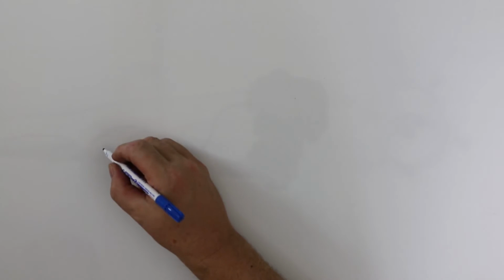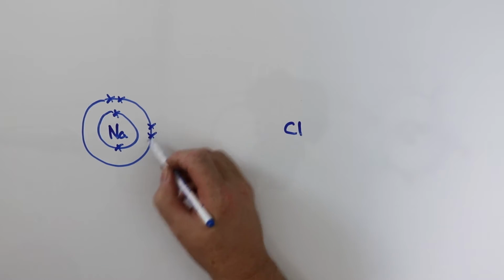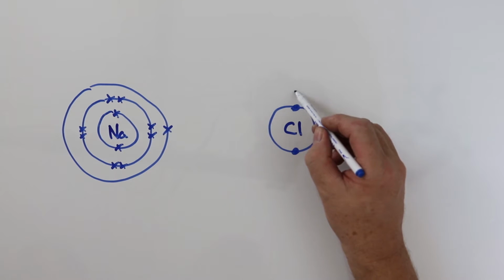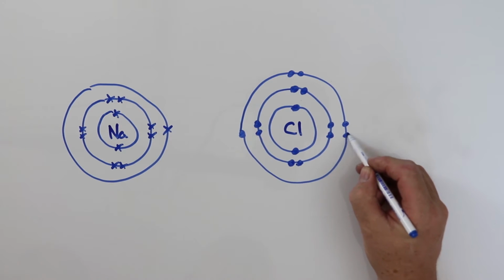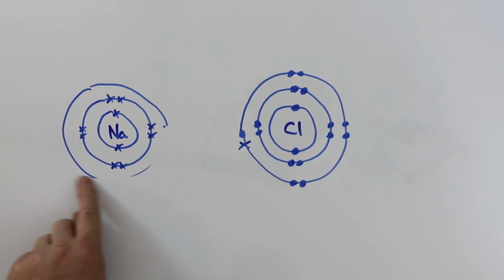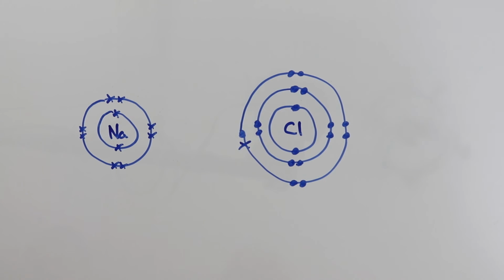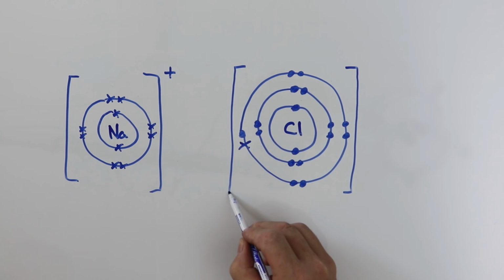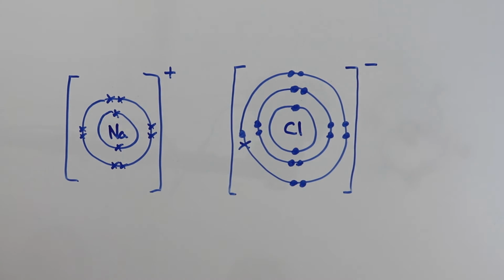Tutorial Ionic Bonding for GCSE Chemistry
In this Tutorial we are looking at how ionic bonding occurs and the changes that happen in the electronic configuration. This is aimed at the GCSE Chemistry Syllabus. We use a model to create the electronic configuration of Lithium and then the electronic configuration of Fluorine to make Lithium Fluoride. We then do the same using paper to create ionic models of Sodium Chloride.